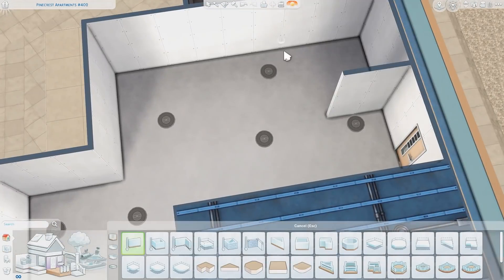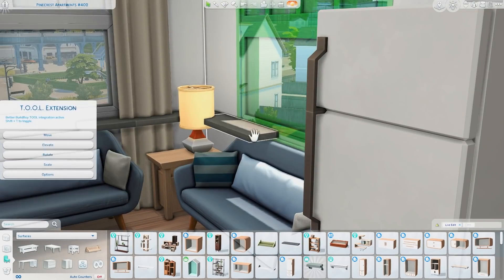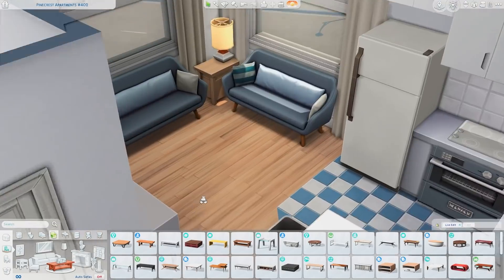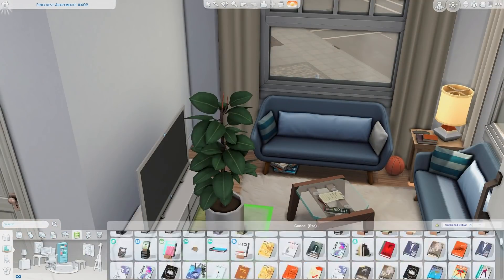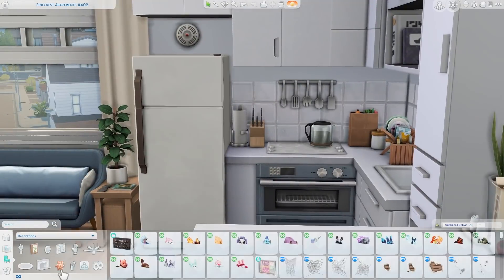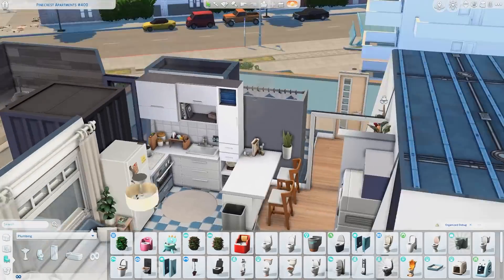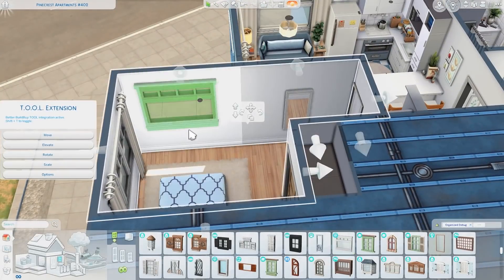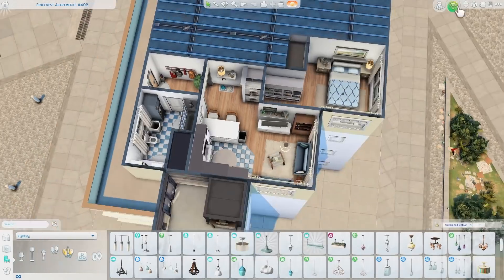Couple's First Apartment 💙 || The Sims 4 Apartment Renovation: Speed Build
--- ♡ Open Me ♡ ---

Hi guys! Today I am renovating another apartment and this time it is a young couple's first apartment.

Sunsets of Boston - Volcan Peaks

-- FAQ --